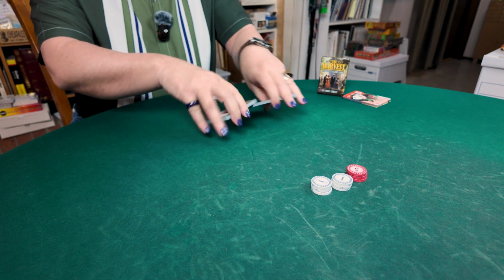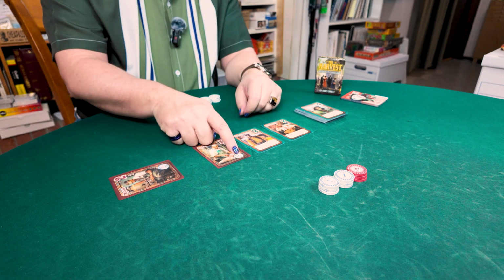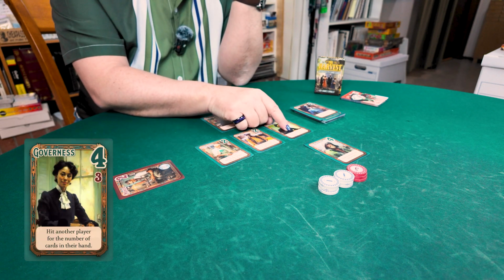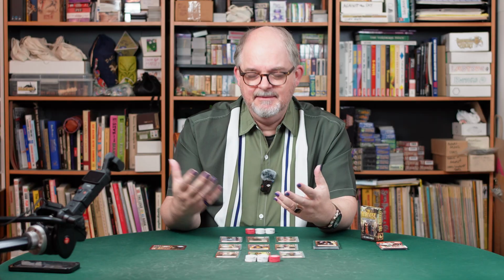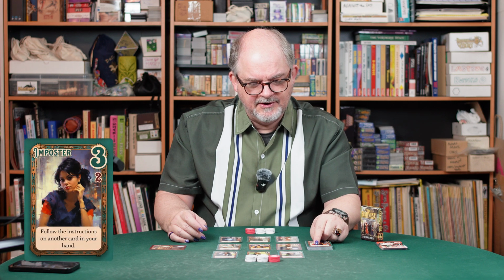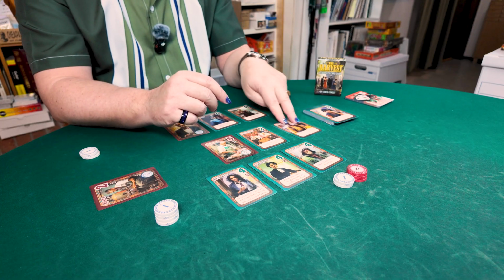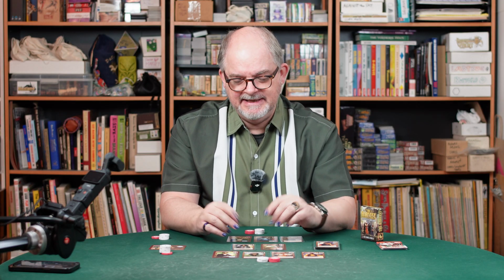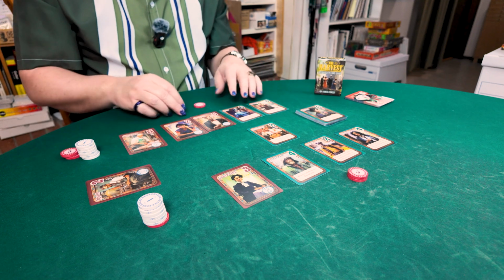How to Play The Harvest, by James Ernest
James Ernest of Crab Fragment Labs explains the rules for The Harvest, a streamlined strategy card game.

The Harvest is a card game for 2 to 5 players, set in an imaginary crime war in an imaginary city. Players start by drafting hands of three cards, then take turns activating their cards, attacking their opponents, and trying to reduce their enemies' bankrolls to zero. The game is played entirely faceup and has lots of crunchy decisions.

You can learn more about The Harvest at Crab Fragment Labs, and you can order this deck from our friends at DriveThruCards.